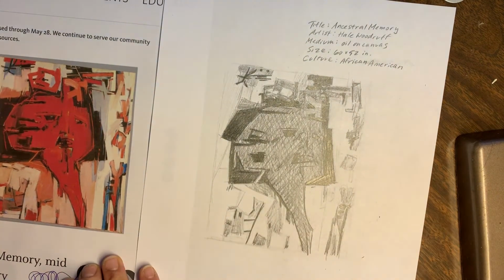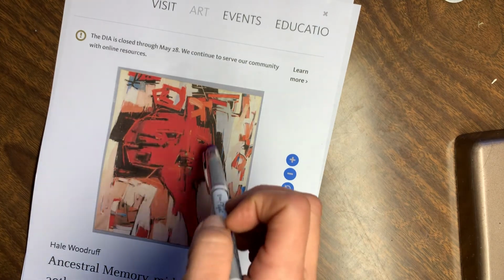Demo Movement Activity